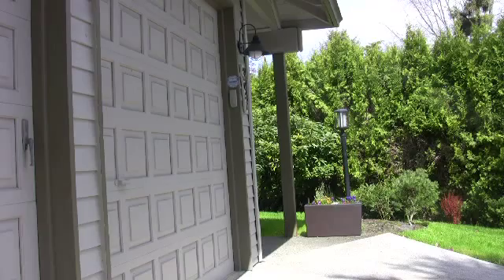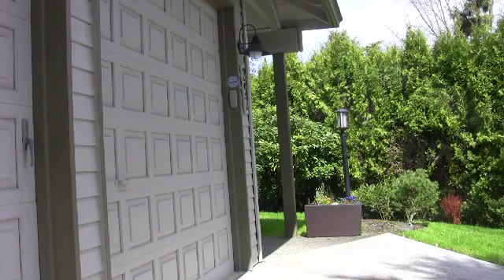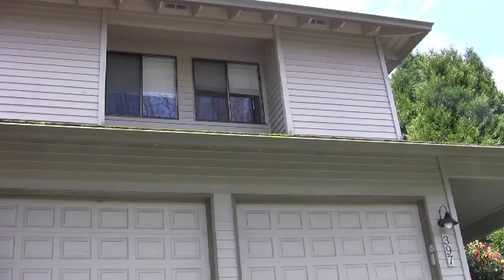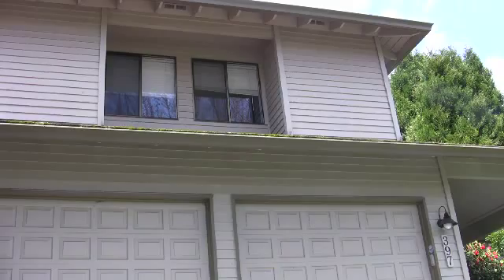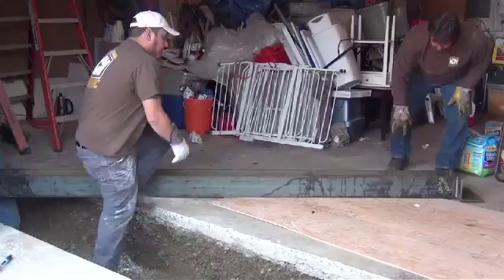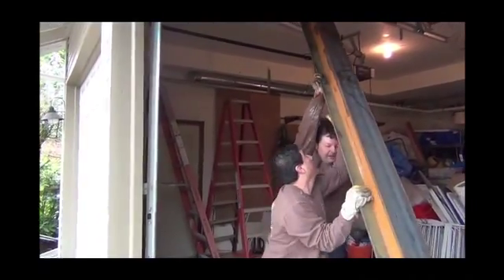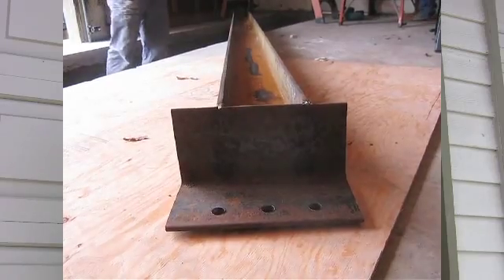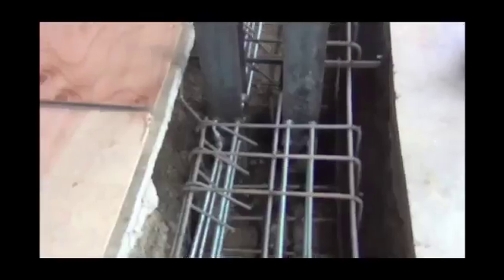Modern house needs NW Seismic retrofit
The crew at NW Seismic, based in Portland, OR, seismically retrofitted a new home that was built to code but the owner was worried about how it and his family would fare in a strong earthquake. The problem was the double garage with the living space above. This soft story could crumble in a quake. We reinforced it with moment columns, giving the homeowner peace of mind. Need more info?